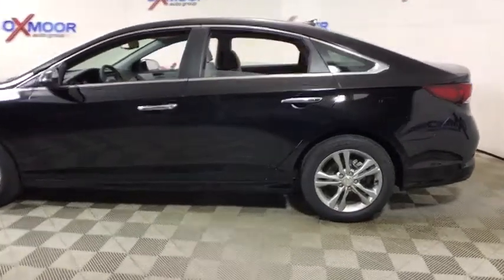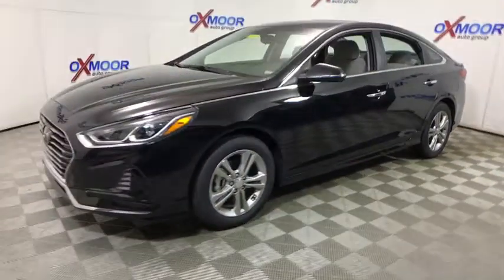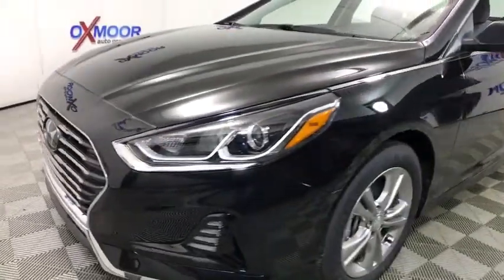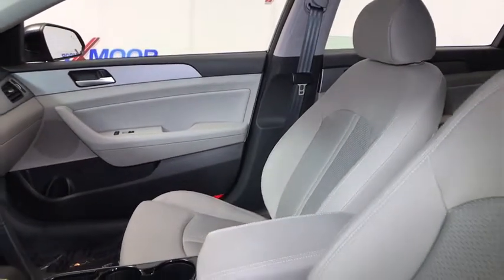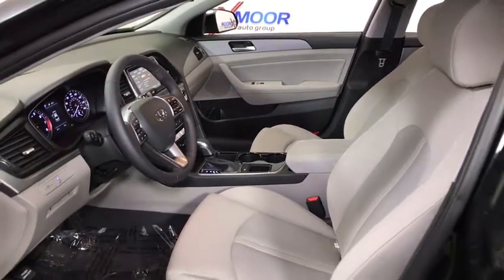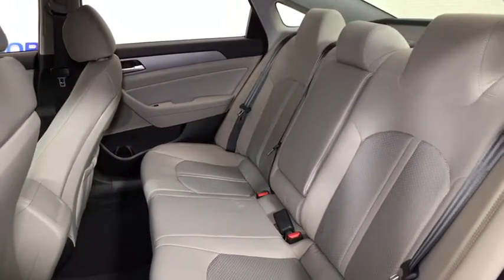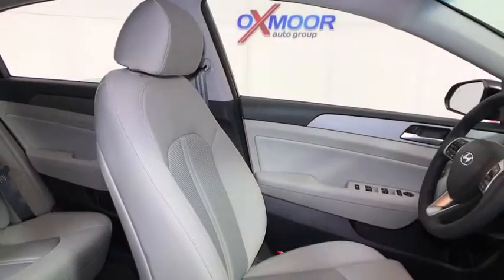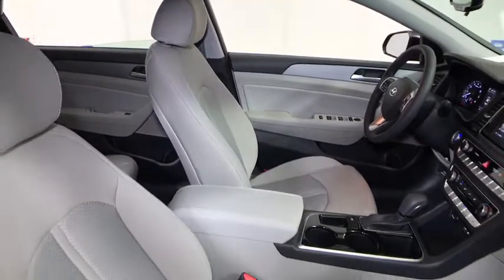2018 Hyundai Sonata Louisville, Lexington, Elizabethtown, KY, New Albany, IN, Jeffersonville, IN H10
Phantom Black N 2018 Hyundai Sonata available in Louisville, Kentucky at Oxmoor Hyundai. Servicing the Lexington, Elizabethtown, KY, New Albany, IN, Jeffersonville, IN area.

Oxmoor Hyundai
8107 Shelbyville Rd

2018 Hyundai Sonata SEL Gray w/YES Essentials Premium Cloth Seating Surfaces. 35/25 Highway/City MPG Front, Front Side Impact, Side Curtain & Driver Knee AirbagsbrTire Pressure Monitor w/ Individual Tire Pressure IndicatorbrLED Daytime Running LightsbrRearview CamerabrPOWERTRAIN TECHNOLOGYbr2.4L Gasoline Direct Injection (GDI) 4-Cylinder Enginebr185 Horsepower @6,000 rpm / 178 lb-ft Torque @4,000 rpmbrDual Continuous Variable Valve Timingbr6-Speed Automatic Transmission w/ SHIFTRONICbrDrive Mode SelectbrCOMFORT & CONVENIENCEbr17-Inch Alloy Wheels & P215/55R17 TiresbrProjector Headlights w/ Automatic Light ControlbrHeated Side Mirrors w/ Turn Signal IndicatorsbrProximity Key Entry w/ Push Button StartbrHands-Free Smart Trunk w/ Auto OpenbrChrome Exterior Door Handles & Chrome Window SurroundbrPower Door Locks & Windows w/ Auto Up/Down Driver WindowbrPremium Cloth Seating SurfacesbrHeated Front SeatsbrPower Driver Seat w/ Lumbar Supportbr60/40 Split-Folding Rear SeatbrLeather-Wrapped Steering Wheel & Shift KnobbrTilt & Telescopic Steering Wheel w/ Cruise, Audio & Phone Controlbrsbr4.2-inch Color LCD Trip Computer w/ Custom Settingsbr7-inch Color Touchscreen Display AudiobrAM/FM/HD Radio/MP3 w/ iPod/USB & Auxiliary Input JacksbrApple CarPlay (TM) & Android Auto (TM) IntegrationbrSiriusXM Radio w/ 90-Day Trial; Not Available in AK & HIbrRear USB Charge PortbrBluetooth Hands-Free Phone SystembrBlue Link Connected Services 3-Years Standard (enrollment req)brBlue Link Remote Start (3-Year Complimentary Service)brFull Tank of GasbrbrAll Rebates included in pricing. Some buyers will not qualify for all rebates. Price includes: $2,500 - Retail Bonus Cash. Exp. 04/30/2018, $750 - April Event Cash. Exp. 04/30/2018